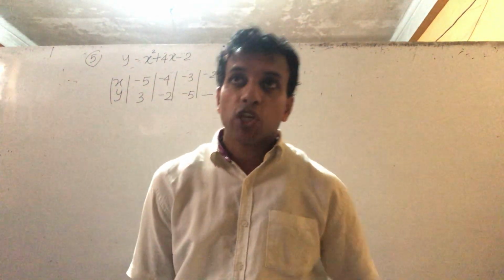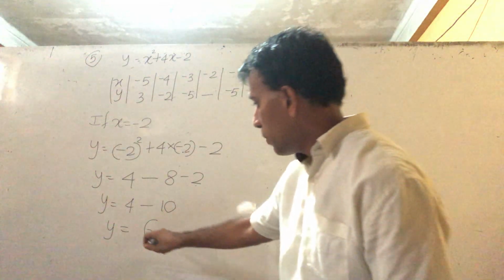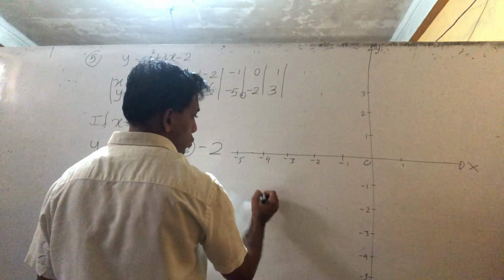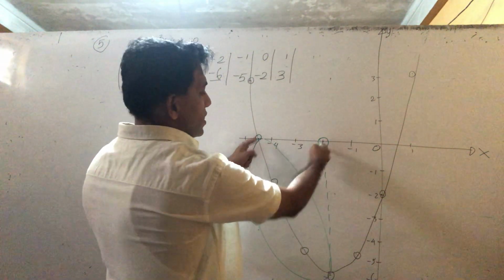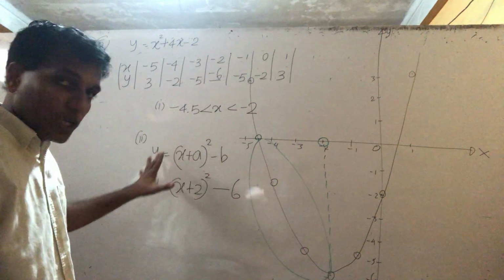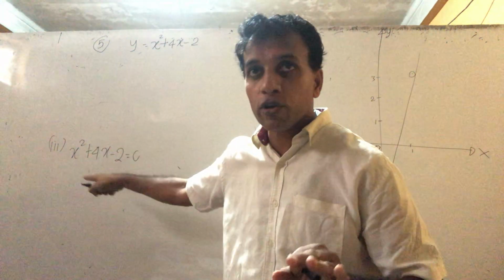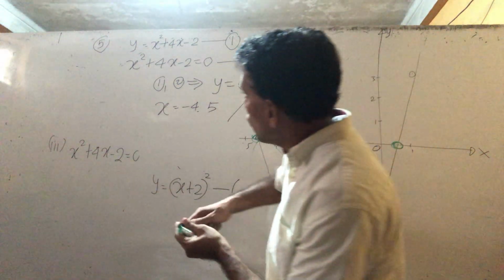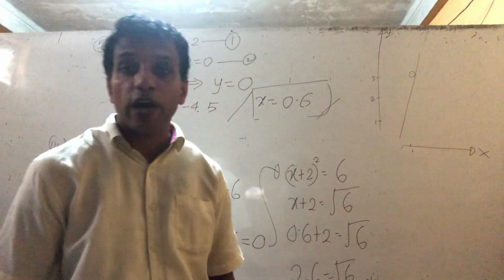GRADE 11 Graphs Video 6 by SHAM sir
In order watch my previous 5 videos before this.